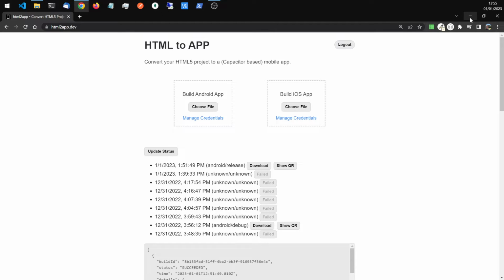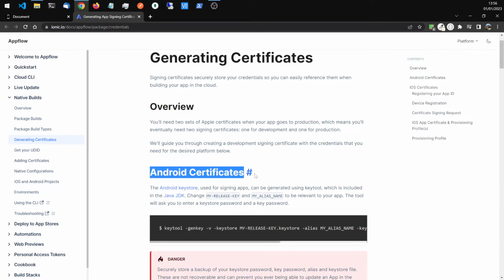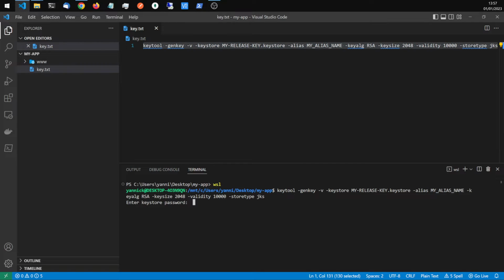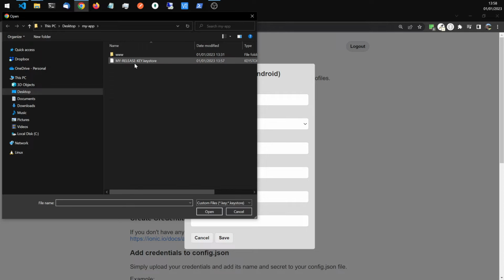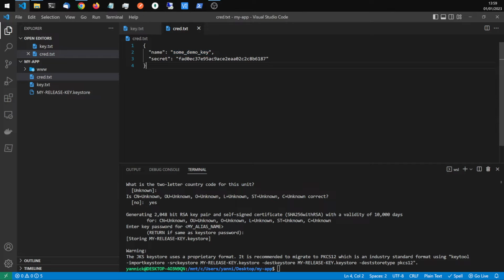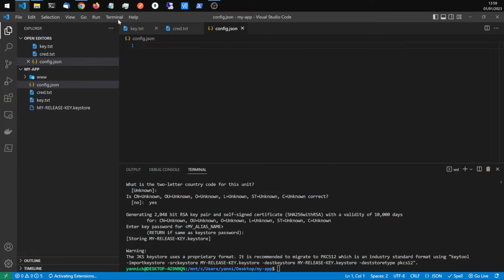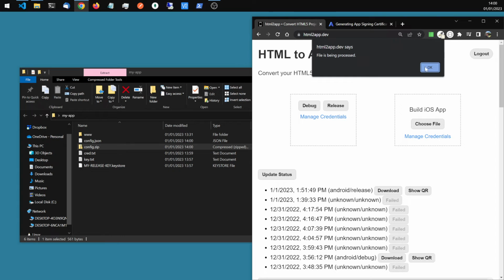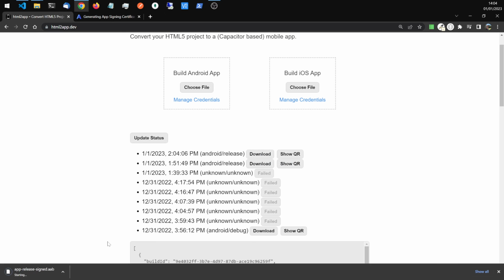html2app.dev: Android Release Build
Convert your HTML5 project to a (Capacitor based) mobile app.